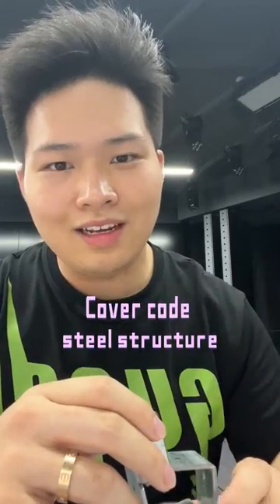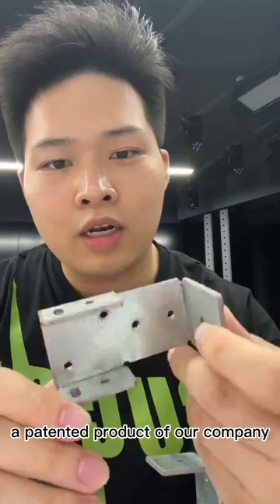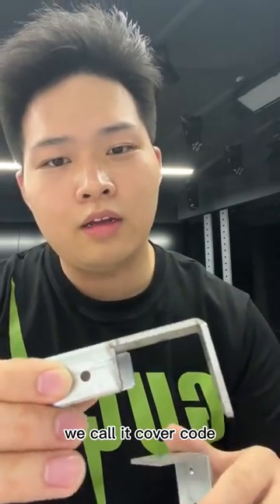LED display screen frame structure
Cover code is one of the components of the LED display screen frame structure